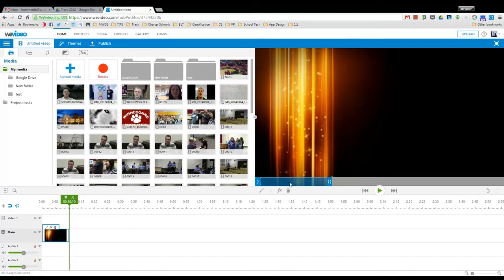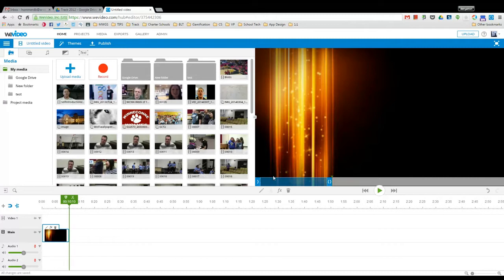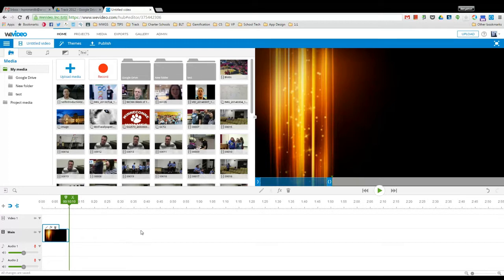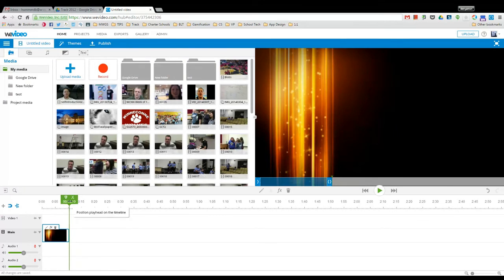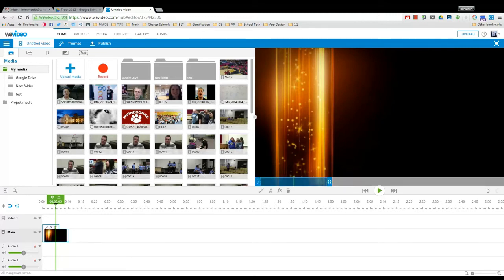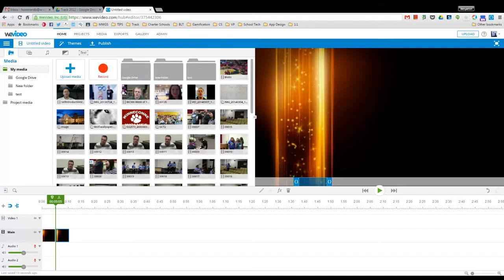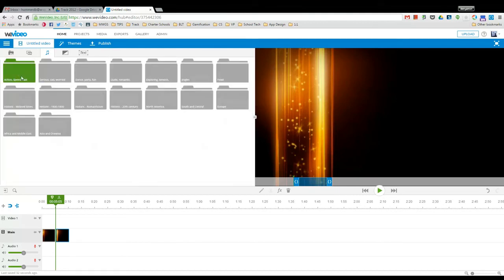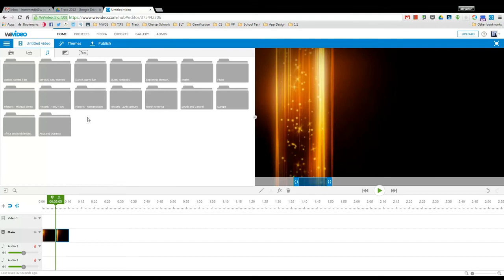WeVideo Screen Capture and New Features 4 30 15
A quick look at the newest WeVideo Features using WeVideo's new Screen Capture Feature!